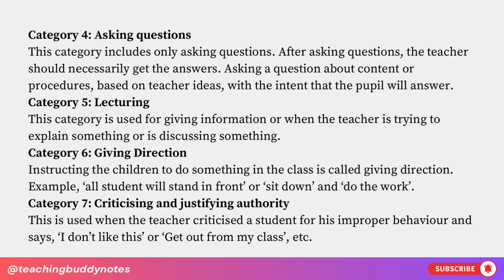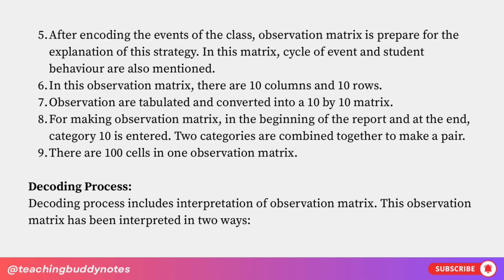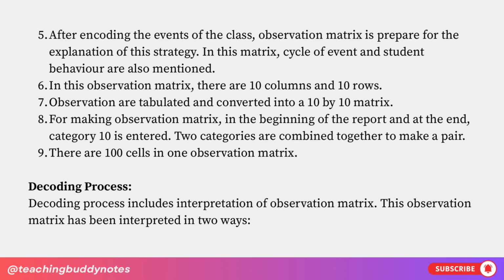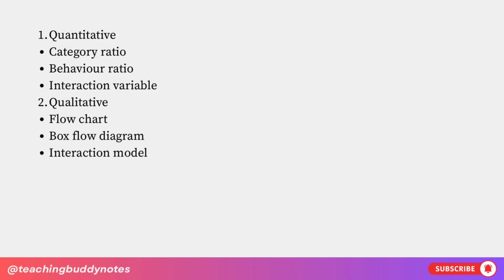Flanders’s interaction analysis system | Learning and Teaching | B.Ed 1st Year exams | Paper - 3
Welcome to this detailed lecture on Flanders’s Interaction Analysis System (FIAS), an important topic in Learning and Teaching (Paper–3) for B.Ed 1st Year students.
This video explains the concept in a simple and systematic manner to help you understand classroom interaction and teacher–student communication.

✔ Meaning and concept of Flanders Interaction Analysis
✔ Purpose of classroom interaction analysis
✔ 10 Categories of Flanders System
– Teacher Talk
– Student Talk
– Silence or Confusion
✔ Indirect teacher talk and direct teacher talk
✔ Procedure of recording classroom behaviour
✔ Advantages and limitations of FIAS
✔ Importance in effective teaching and classroom management
✔ Important points for writing B.Ed exam answers

This lecture helps you understand how classroom communication affects learning and how teachers can improve their teaching behaviour.